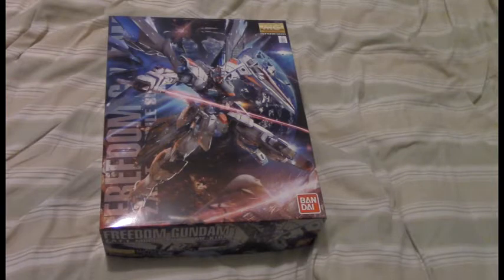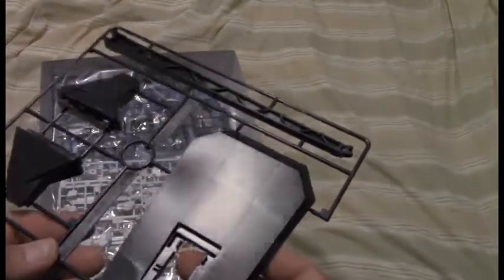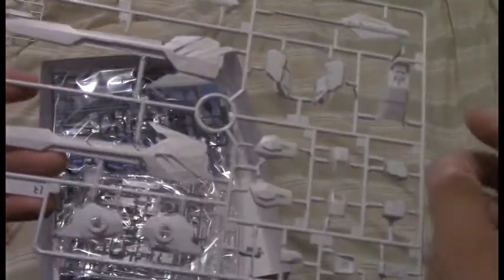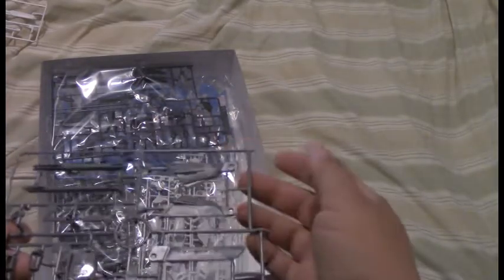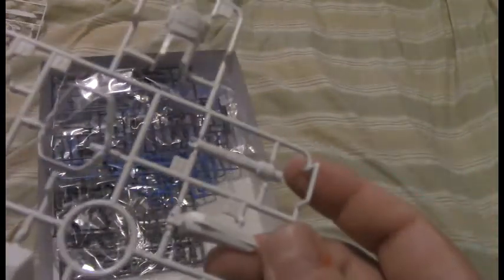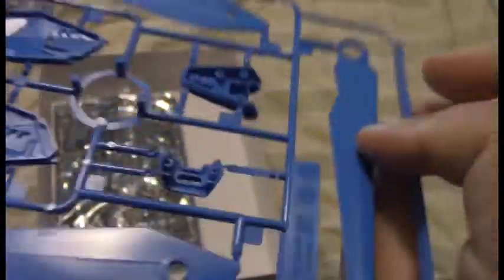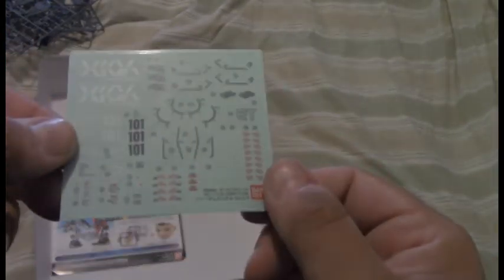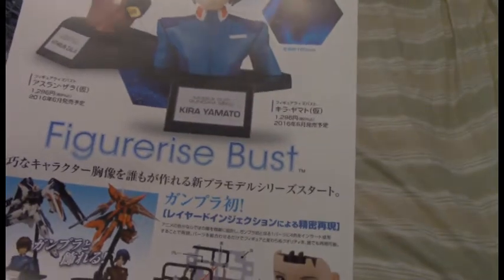Bandai 1/100 Master Grade ZGMF-X10A Freedom, V2.0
I'm genuinely kind of surprised that this is even a thing... was the V1.0 Freedom really in need of an update? I guess Bandai thought so, so let's take a look!